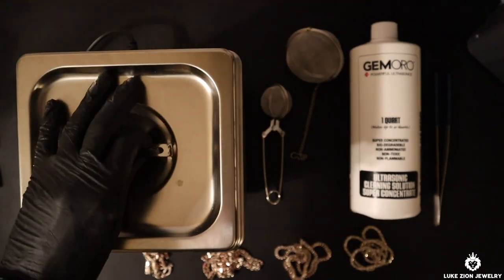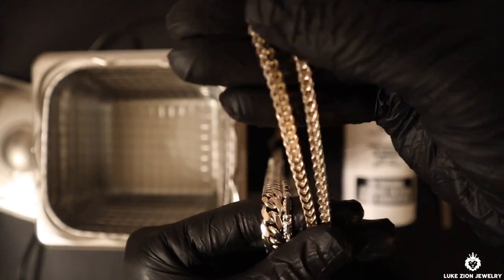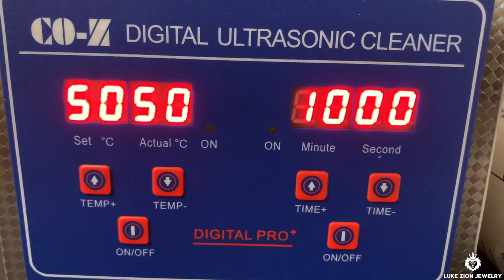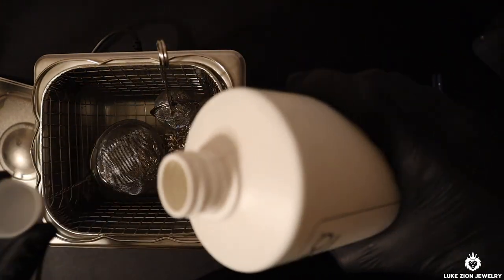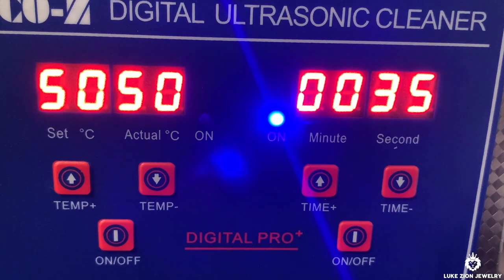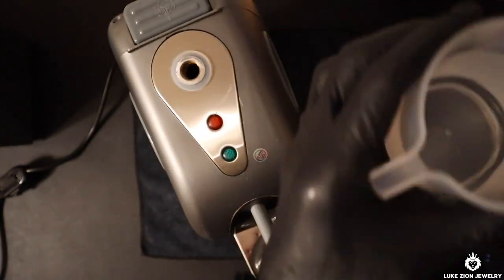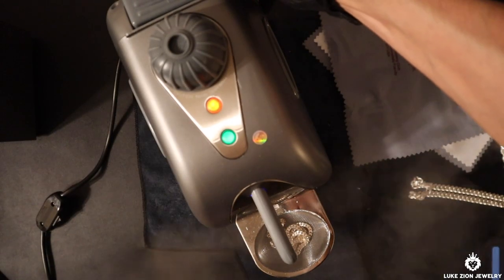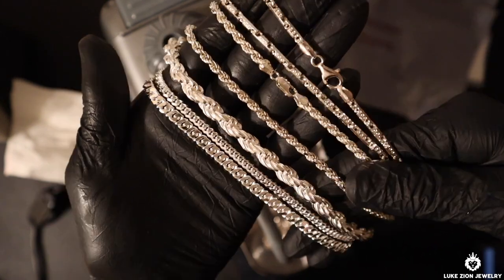How To Clean Your Jewelry With An Ultra Sonic Cleaner & Jewelry Steamer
Best Practices For Using Ultrasonic Cleaners For Jewelry
Tarnished jewelry? Clean it with an ultra sonic cleaner and a jewelry steamer.
Clean sterling silver jewelry

Polishing cloth
Cleaning Solution
Ultrasonic Machine

How To Clean Your Jewelry